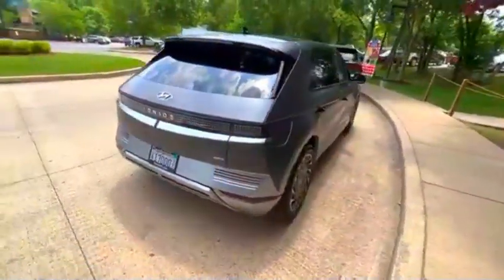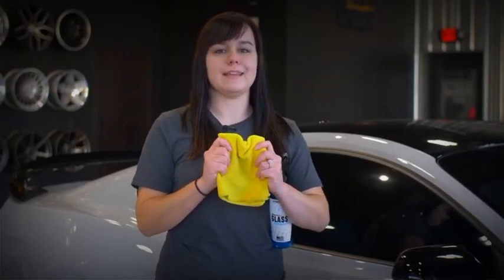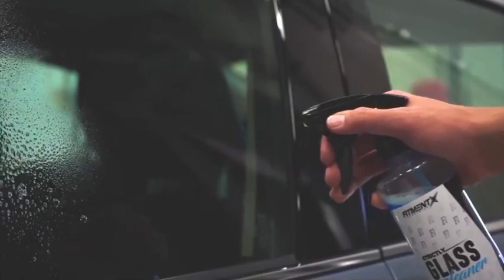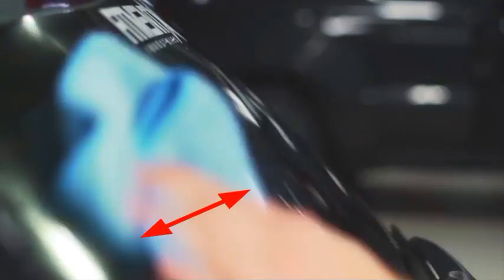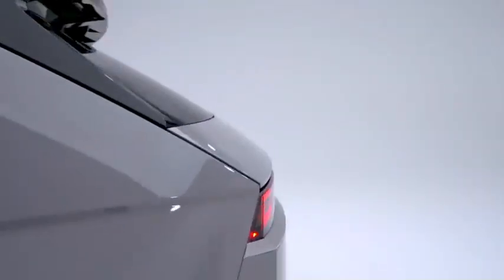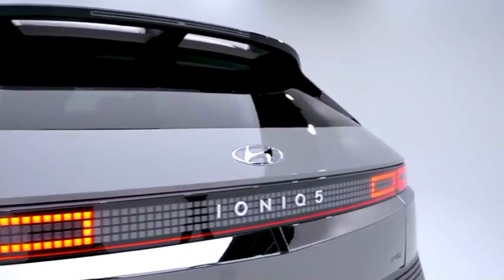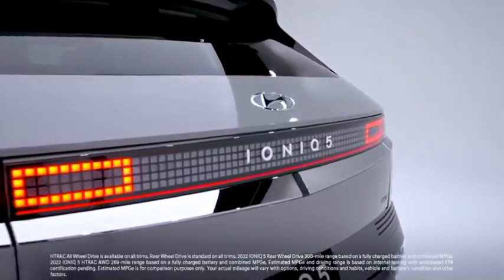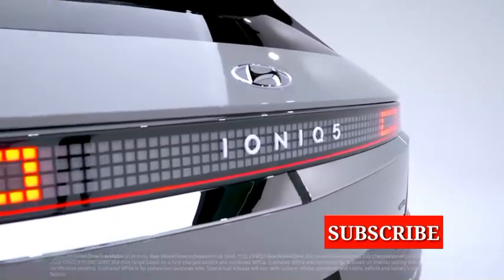Hyundai Ioniq 5 No Rear Wiper Got Fixed - Ioniq 5 Problem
Hyundai Ioniq 5 No Rear wipers got solved.